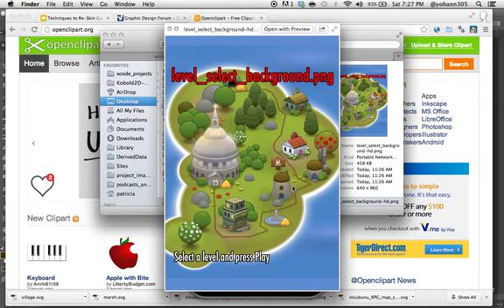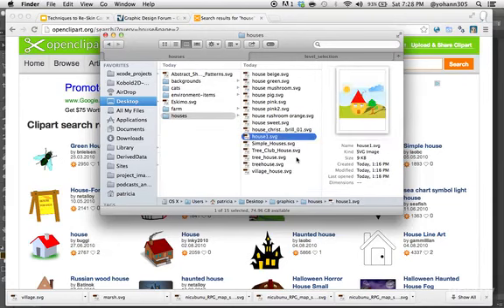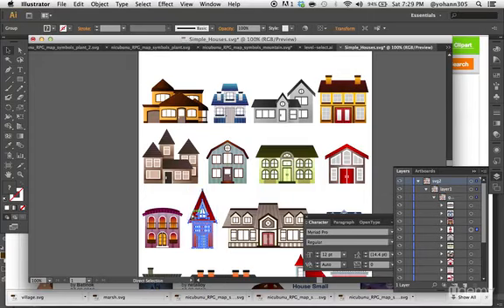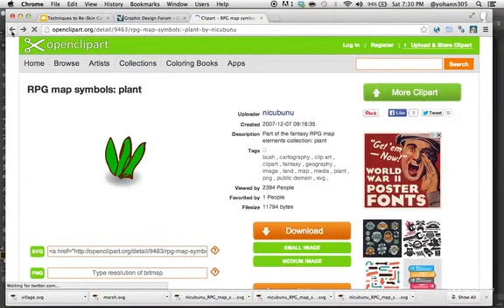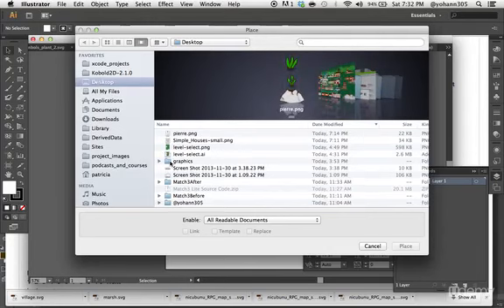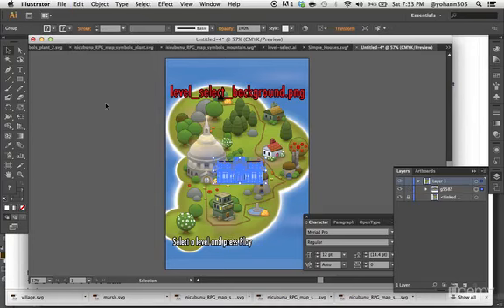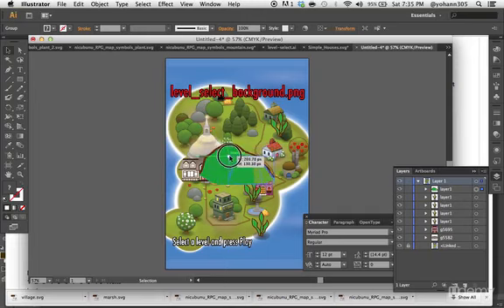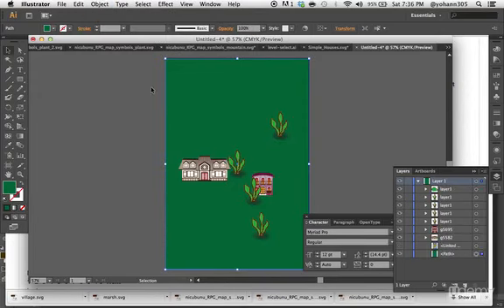Making Mobile Game Graphics - Part1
Making Mobile Game Graphics Revealed!

Mobile games are the games that are run on mobile devices with less compatible with most mobile phones, produced for recreational activities for users all around the world. Among lots of game types, mobile phone manufacturers choose a small group of mobile games to execute on their newly produced mobile devices. The following paragraphs aim at explaining the major use of mobile games and the economy constituted by those.

Several scenarios of modern mobile games are based on the contexts creating the mainframe of PC and console games available in the market. Thanks to the latest improvements in the graphical interfaces mobile phones have been using recently, high quality mobile games can be produced at little cost and served for end users at reasonable prices.

Main themes of old mobile games were board games including backgammon, chess, checkers, and some basic ones originated from old Chinese civilization. On the other hand, mobile phones are as excellent as computer games reasoning textures used in the production phases of such games. Modern mobile games usually offer gamers an effective control over the characters they are playing with. Old versions of FPS and RPG games have already been converted into mobile gaming standard, enhancing the market to a much wider level where almost all types of games on any platform are available for mobile devices, depending on the operating system of the mobile device being used.

Board games are too among the most exciting ones on the mobile platform since it is usually harder to control action keys on small screens as compared to a PSP screen which provides maybe the best resolution for players. Yet, hardness does not mean unpopularity all the time, and in fact this is the main reason why mobile games are this popular among all game players all around the world. For instance, a new version of bowling game was converted into mobile standards and it was after that time that many users including teenagers were addicted to this exciting game on their mobile phones.